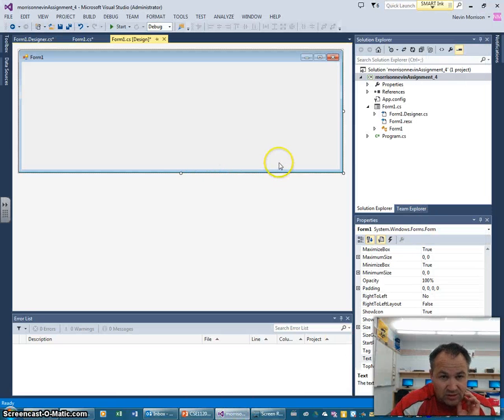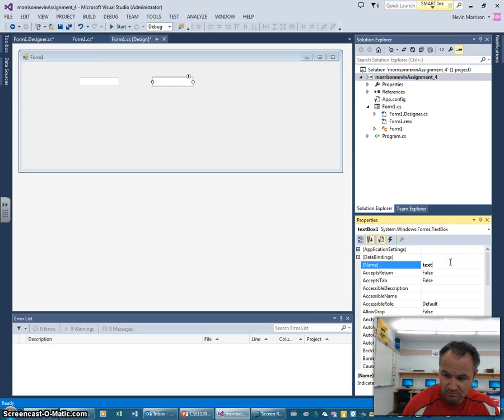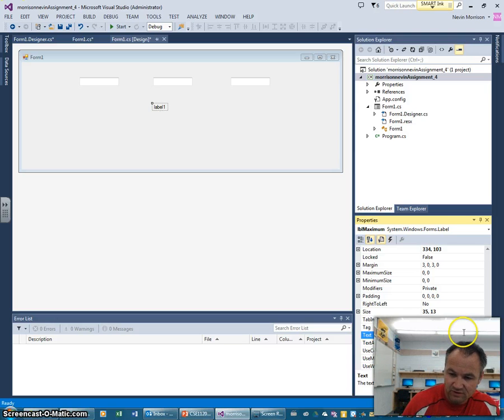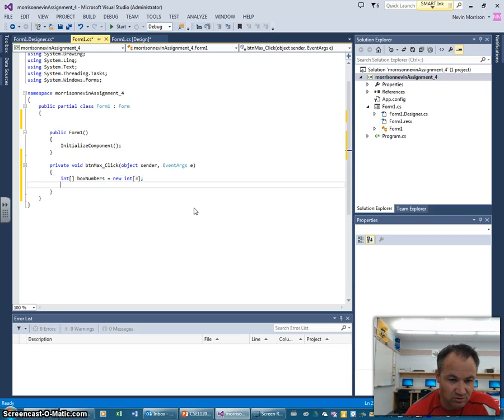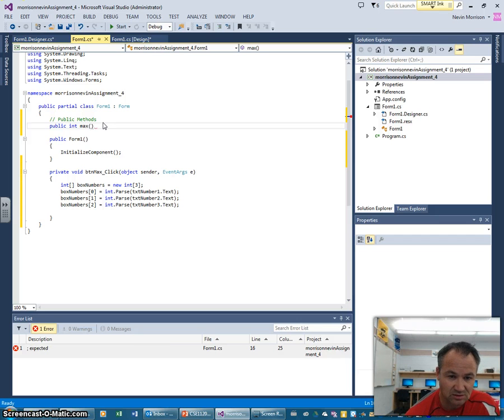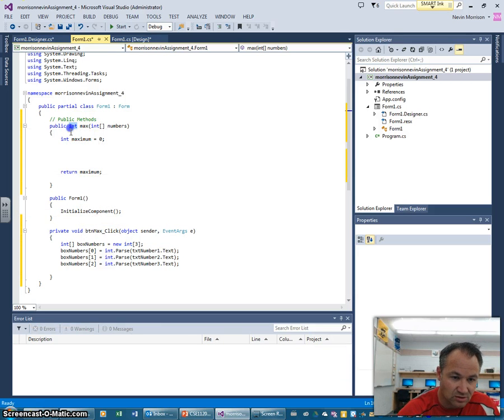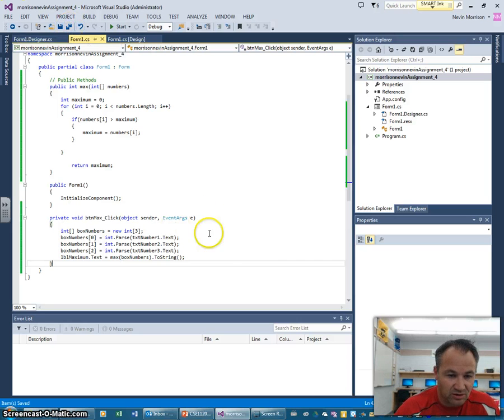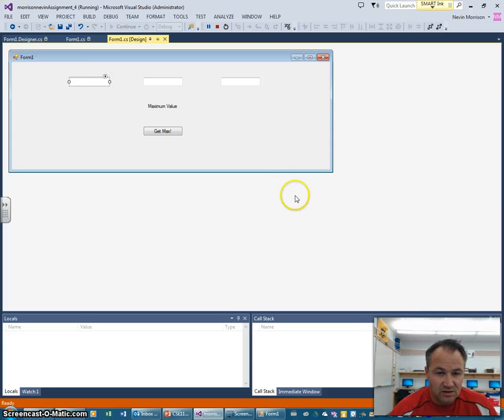Assignment 4 Lesson 1 Methods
Intro to Methods